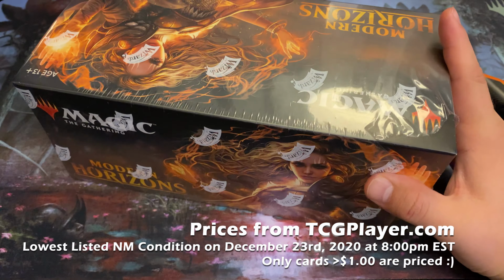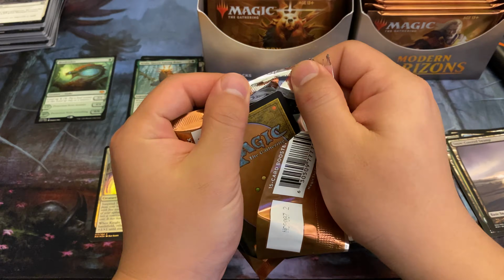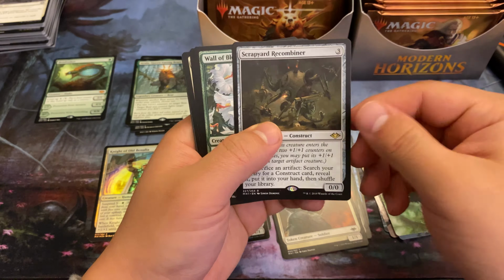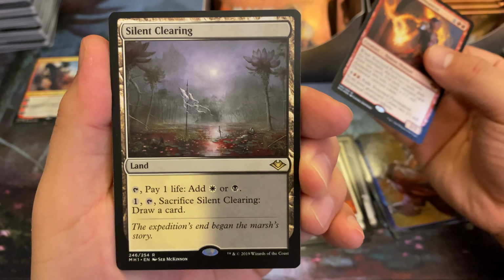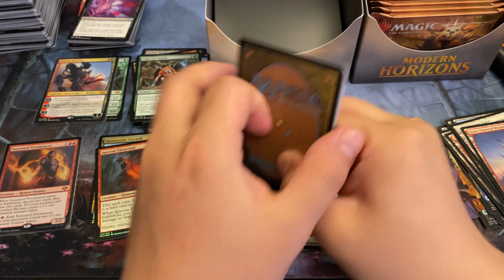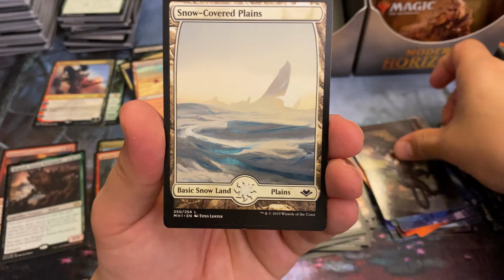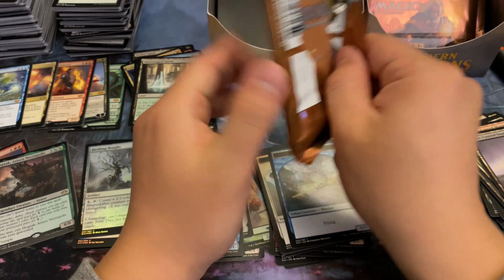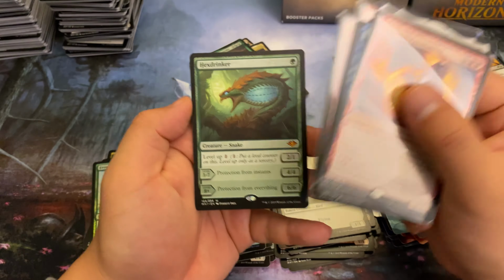Modern Horizons Booster Box Opening! - Back in the day when rare/mythic foils were exciting...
Modern Horizons - sleeper set or set we should be sleeping on? Thoughts my friends?

This is both my MTG Community but also the first place I post sponsor opportunities!

My camera set up:
- Cards view: iPhone 11 Pro Max
- Face cam: GoPro Max (though I don't think you need something that pricey for this!)
- Cell Phone Tripod Mount This is VERY important if you want to use a tripod and mount your cellphone to it!!

Pricing Methodology:
Cards over $5.00 on TCG Player = we take the price of the lowest listed NM condition card + shipping
Cards under $5.00 on TCG Player = we take the price of the lowest listed NM condition card + shipping and subtract $0.78 as there is always an implicit $0.78 shipping charge for single cards under $5.00 on TCG Player.

TCG Player prices as of 12/23 8:00pm EST